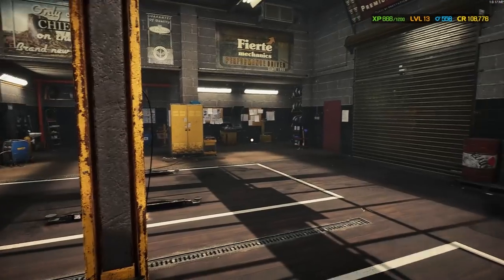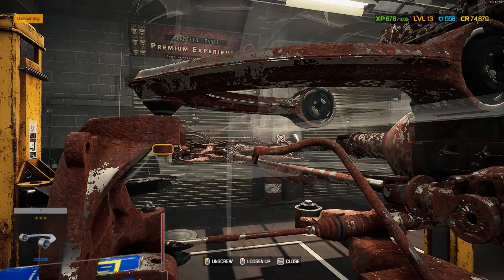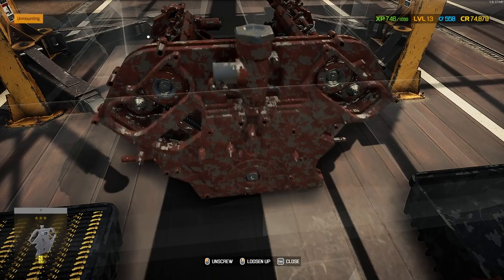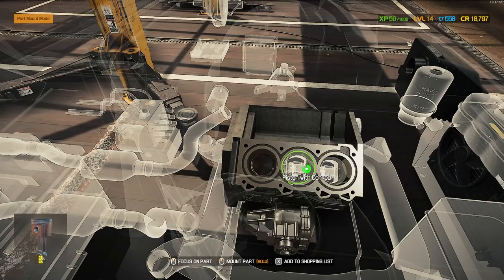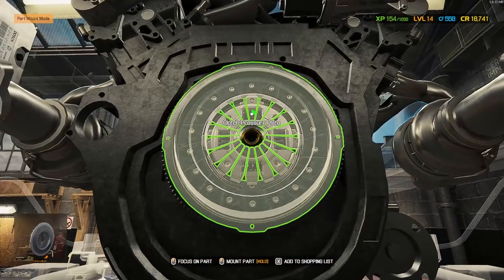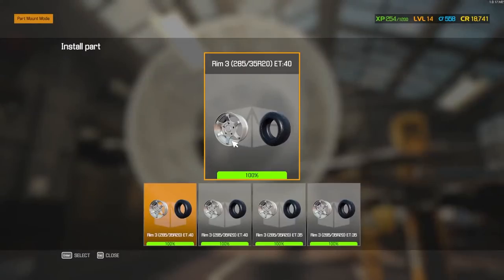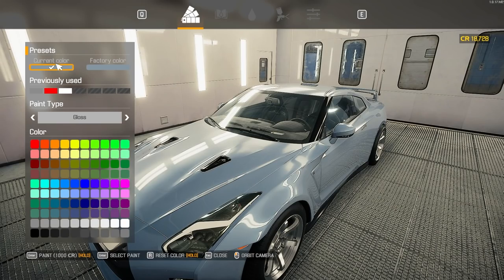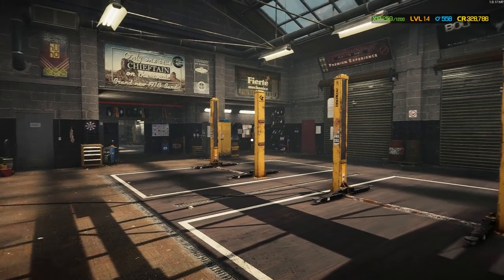Can This INCREDIBLE Junkyard GT-R Be Saved?! Let's Try! | Car Mechanic Simulator 2021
Can we bring this amazing Nissan GT-R back to life and put it back on the road where it belongs?! Let's find out in Car Mechanic Simulator 2021